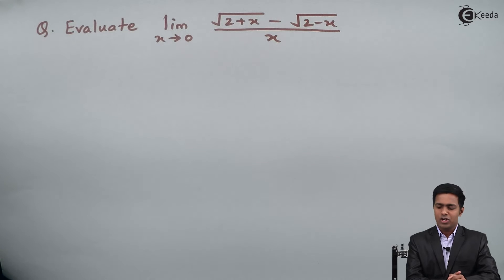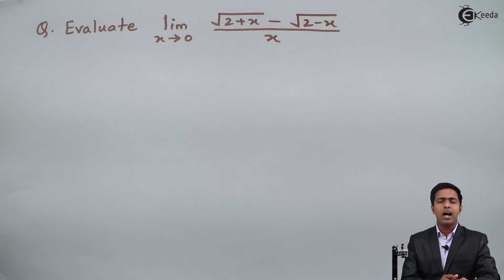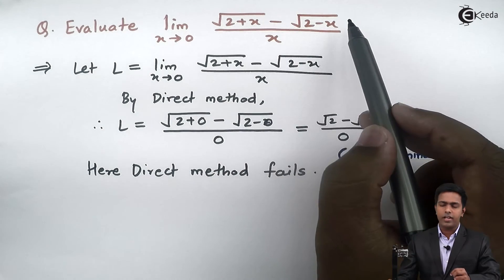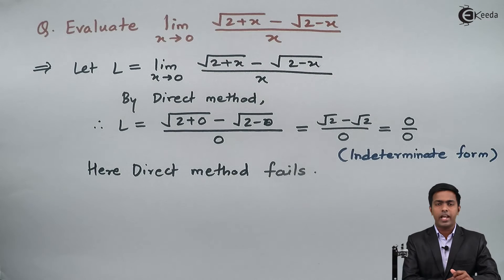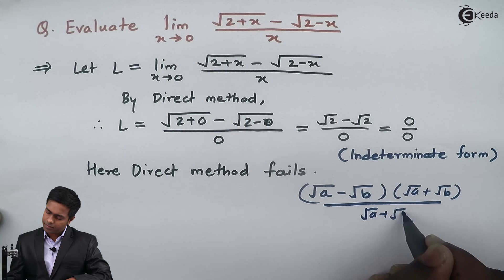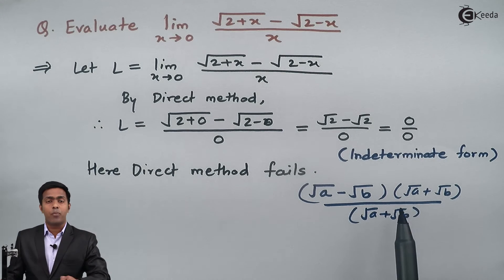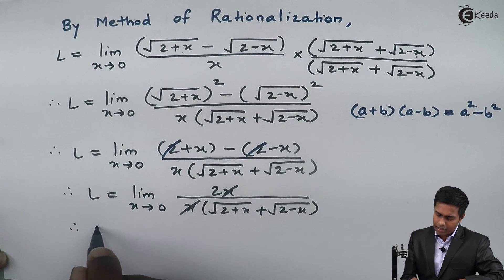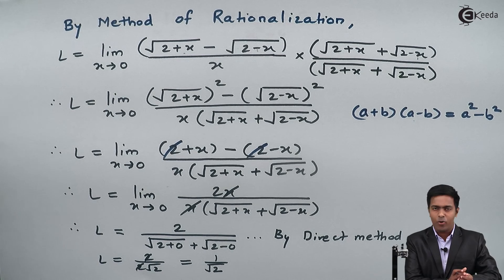Problem No.1 to find Limits by Method of Rationalization | Ekeeda.com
"Using Rationalization to Find Limits:
Rationalization generally means to multiply a rational function by a clever form of one in order to eliminate radical symbols or imaginary numbers in the denominator. Rationalization is also a technique used to evaluate limits in order to avoid having a zero in the denominator when you substitute.
Tod do this, you will use the properties of conjugates.

Finding a limit by rationalization method is a technique to finding limits that works by cancelling out common factors. This sometimes allows us to transform an indeterminate form into one that allows for direct evaluation.

In mathematics, a direct limit (also called inductive limit) is a colimit of a ""directed family of objects"". We will first give the definition for algebraic structures like groups and modules, and then the general definition, which can be used in any category.

Limit:
The idea of a limit in mathematics. For specific uses of a limit, see Limit of a sequence and Limit of a function. In mathematics, a limit is the value

In mathematics, the limit of a function is a fundamental concept in calculus and analysis concerning the behavior of that function near a particular input.

Formal definitions, first devised in the early 19th century, are given below. Informally, a function f assigns an output f(x) to every input x. We say the function has a limit L at an input p: this means f(x) gets closer and closer to L as x moves closer and closer to p. More specifically, when f is applied to any input sufficiently close to p, the output value is forced arbitrarily close to L. On the other hand, if some inputs very close to p are taken to outputs that stay a fixed distance apart, we say the limit does not exist.

The notion of a limit has many applications in modern calculus. In particular, the many definitions of continuity employ the limit: roughly, a function is continuous if all of its limits agree with the values of the function. It also appears in the definition of the derivative: in the calculus of one variable, this is the limiting value of the slope of secant lines to the graph of a function.

In mathematics, a limit is the value that a function or sequence ""approaches"" as the input or index approaches some value.[1] Limits are essential to calculus (and mathematical analysis in general) and are used to define continuity, derivatives, and integrals.

The concept of a limit of a sequence is further generalized to the concept of a limit of a topological net, and is closely related to limit and direct limit in category theory.

the limit inferior and limit superior of a sequence can be thought of as limiting (i.e., eventual and extreme) bounds on the sequence. They can be thought of in a similar fashion for a function (see limit of a function). For a set, they are the infimum and supremum of the set's limit points, respectively. In general, when there are multiple objects around which a sequence, function, or set accumulates, the inferior and superior limits extract the smallest and largest of them; the type of object and the measure of size is context-dependent, but the notion of extreme limits is invariant. Limit inferior is also called infimum limit, liminf, inferior limit, lower limit, or inner limit; limit superior is also known as supremum limit, limit supremum, limsup, superior limit, upper limit, or outer limit."

Happy Learning : )